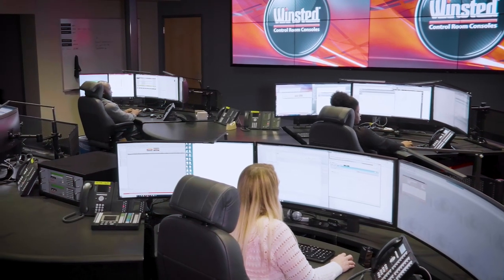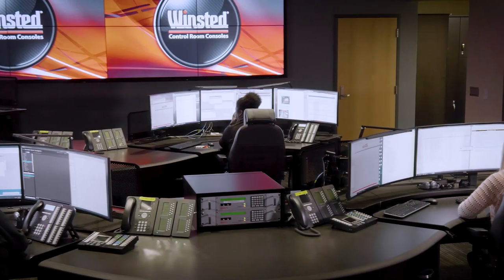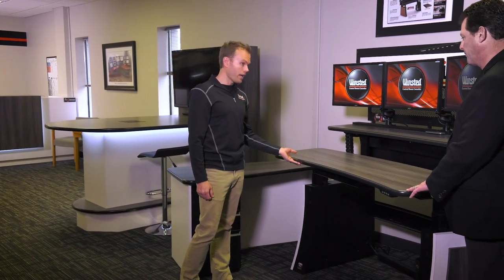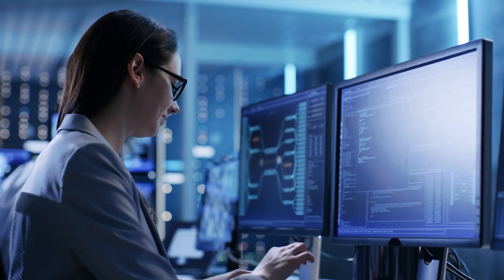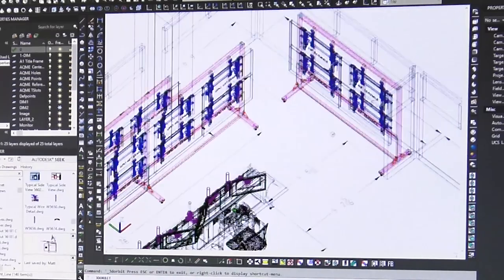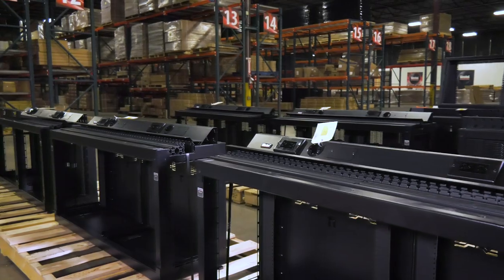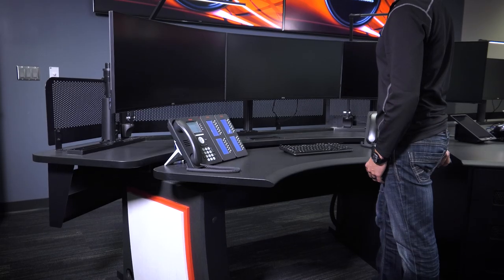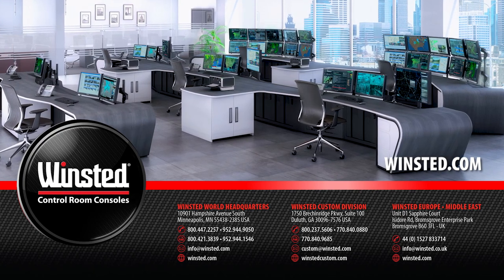Winsted Control Room Consoles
Learn about Winsted and what we do.